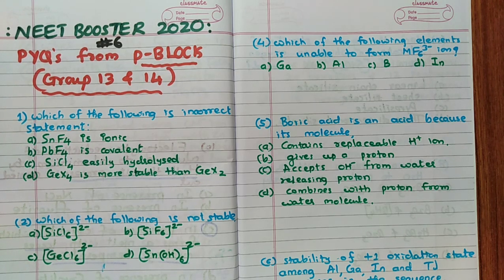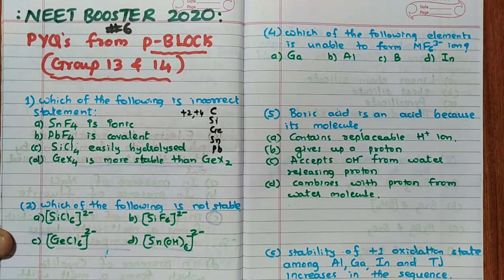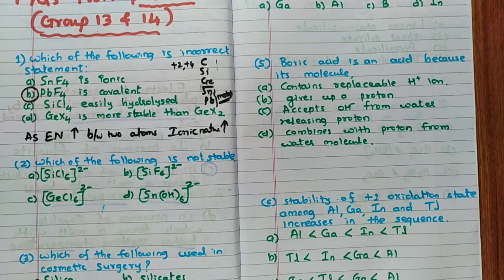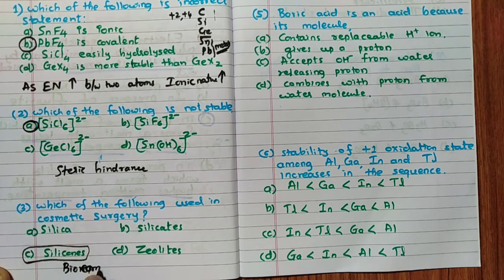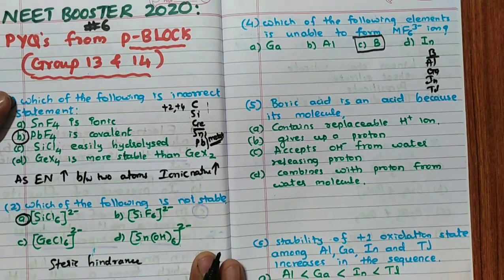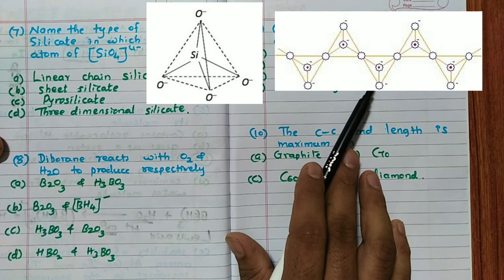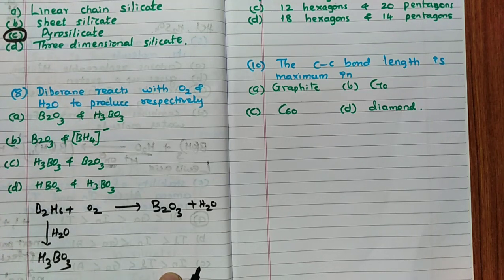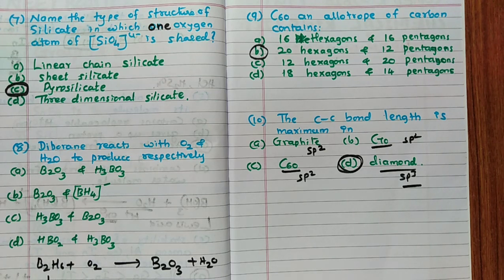p-BLOCK ELEMENTS-13 AND 14 GROUPS || NEET-BOOSTER # 6 || RHCHEMISTRY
1. I PUC CET HAND WRITTEN SYNOPSIS

2. II PUC CET HAND WRITTEN SYNOPSIS

3. ALL NAMED REACTIONS IN ORGANIC CHEMISTRY OF CLASS 11 (PU-1)

4. ALL NAMED REACTIONS IN ORGANIC CHEMISTRY OF CLASS 12 (PU-2)

5. VANT HOFF FACTOR-SOLUTIONS

1. COORDINATION COMPOUNDS L-1  CLASS 12 NEET | CHEMTONICS # 3 | |JEE|CET| SYNOPSIS FOR NEET, JEE AND KCET

3. How to see HYBRIDISATION OF ANY central element. Very important concept for CET, NEET AND JEE EXAMS

5. ALCOHOLS, PHENOLS AND ETHERS I CLASS 12 I II PUC I SUPER 10 SERIES I KCET AND NEET I previous year PAPER SOLVED